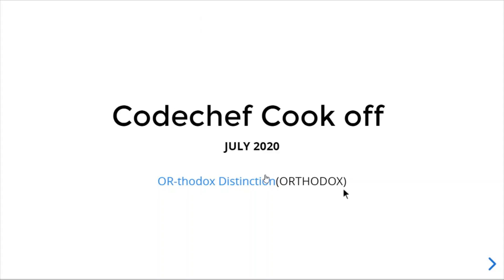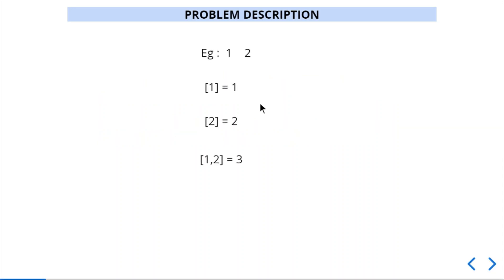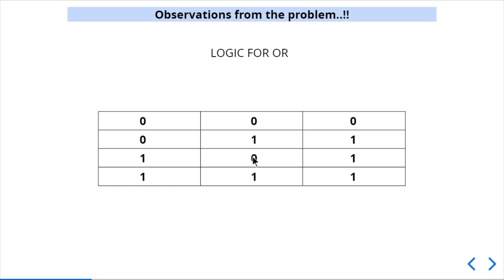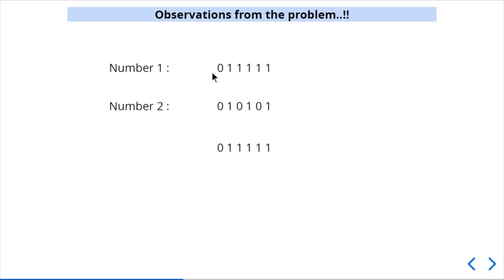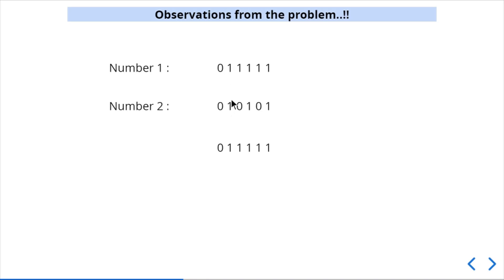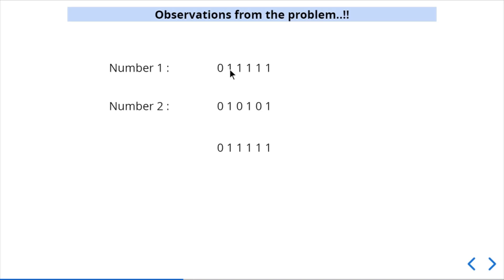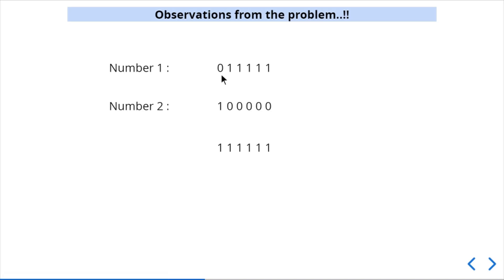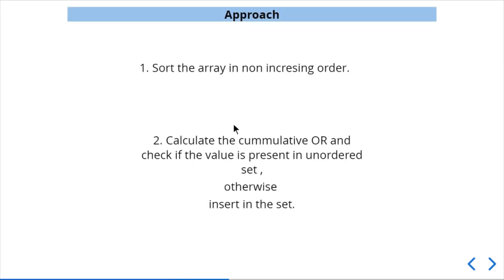Codechef | July cook off 2020 | OR-thodox Distinction | ORTHODOX | Competitive Programming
This video consist of the solution of codechef july cook off 2020 problem "OR-thodox Distinction". The content is made simplified to the best extent possible.